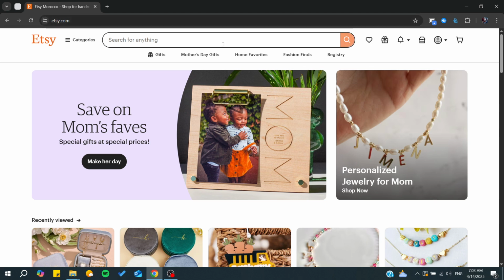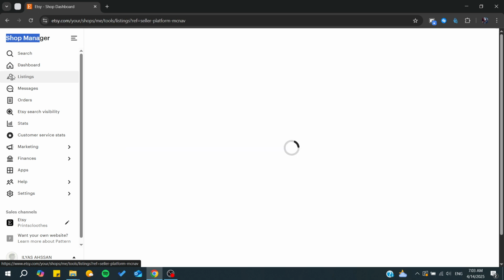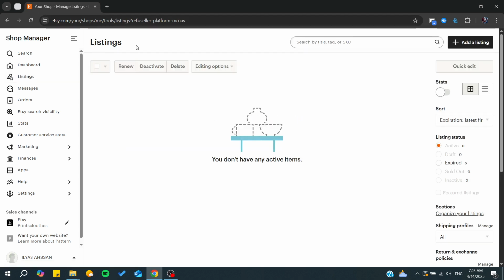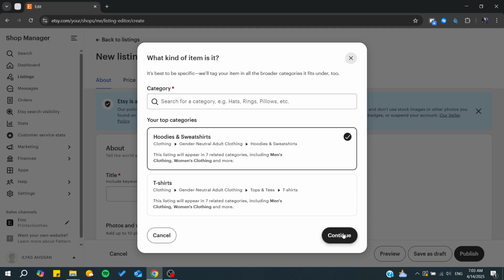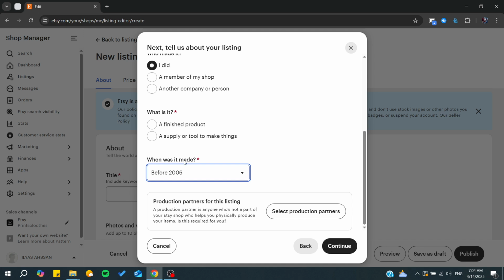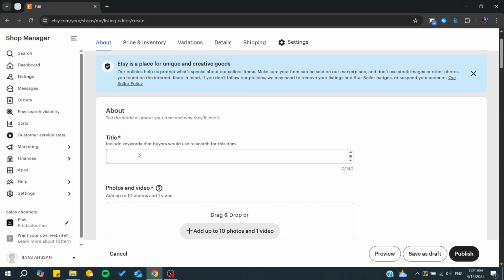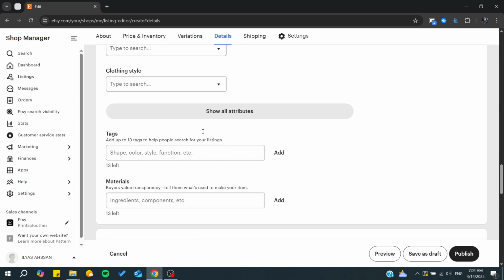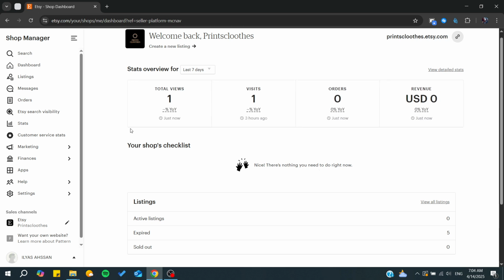How To List Items On Etsy Tutorial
Today we talk about list items on etsy,how to sell on etsy,etsy shop for beginners,etsy